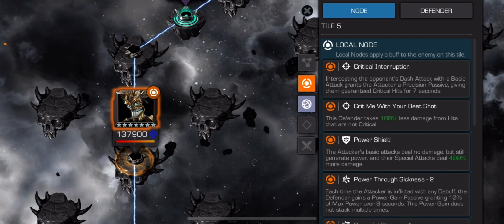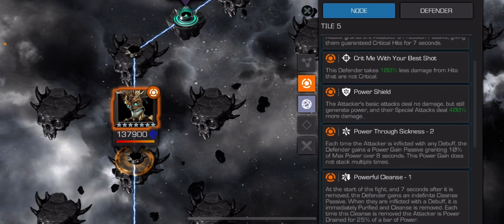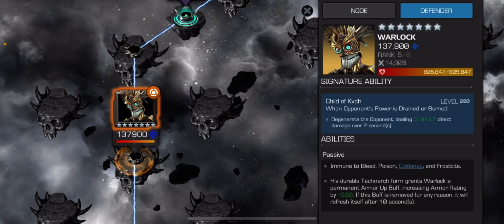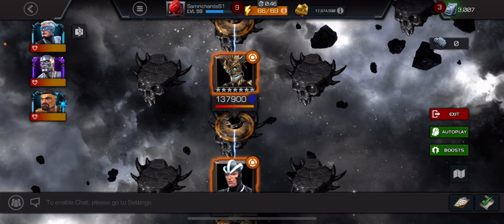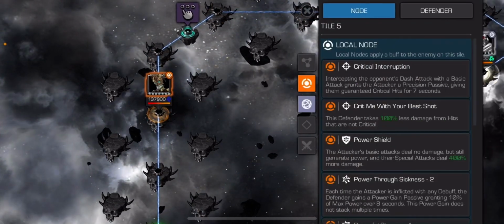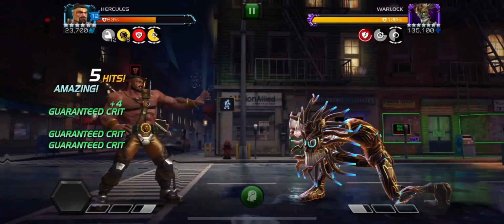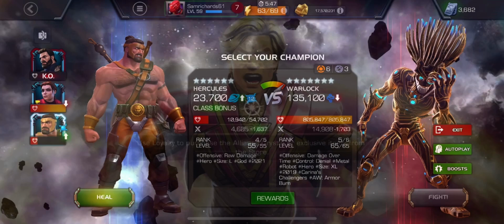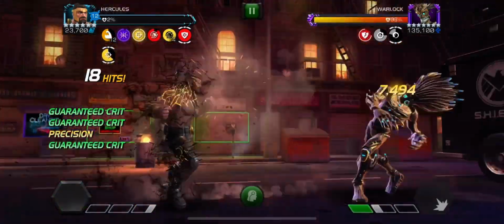Eternity of Pain Acceptance - Warlock Guide and Counters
Hi guys, in today's video, I have created a guide for the Warlock fight in the eternity of pain Acceptance quest. I will bring out a guide to each champion on the right path and then the left path individually so you know who will be a good counter and to take in if you just want completion as well as completing Carina's challenges.